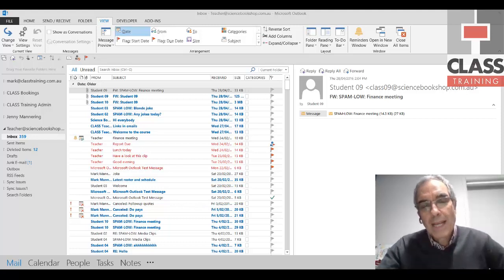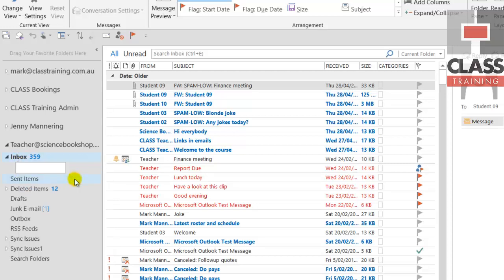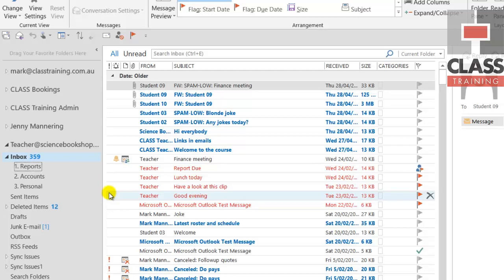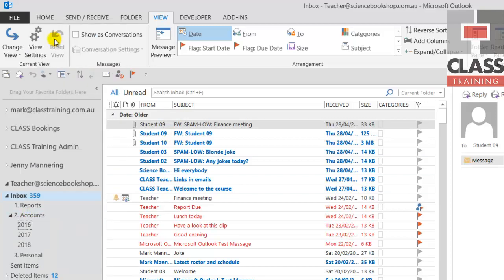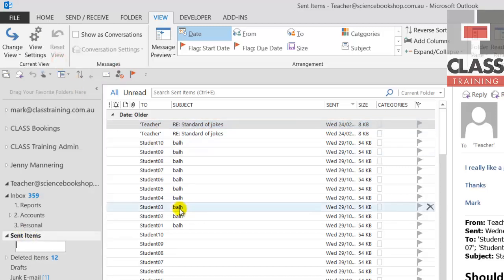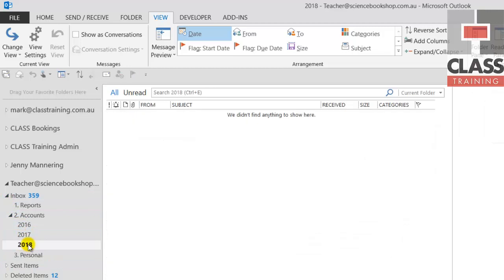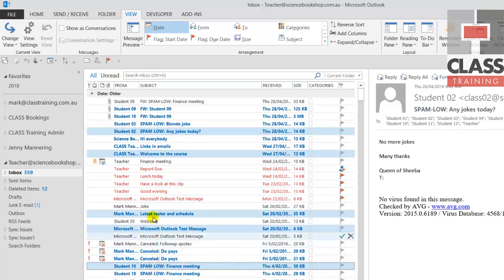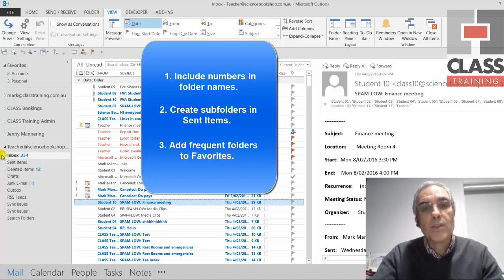Using Outlook Folders Better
3 best-practice tips in 3 minutes (more or less) on how to use Outlook folders better.